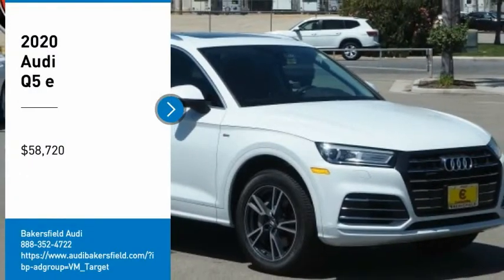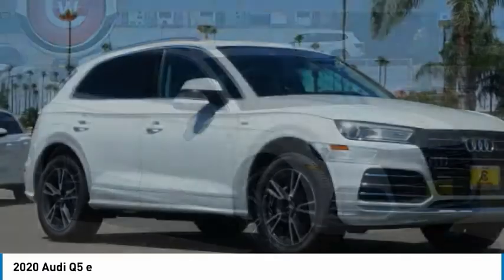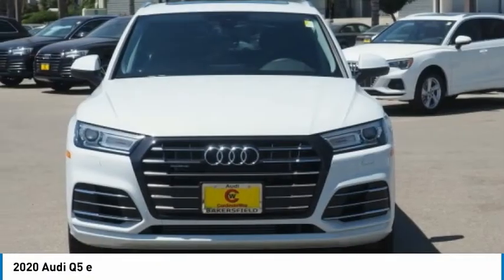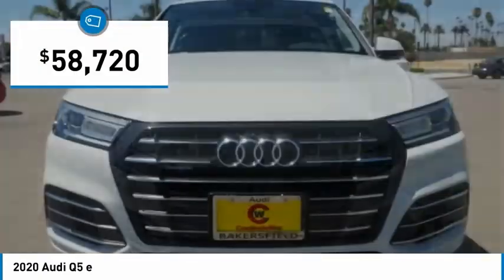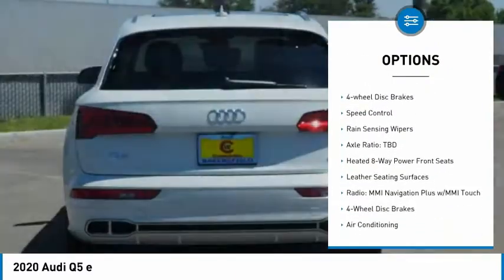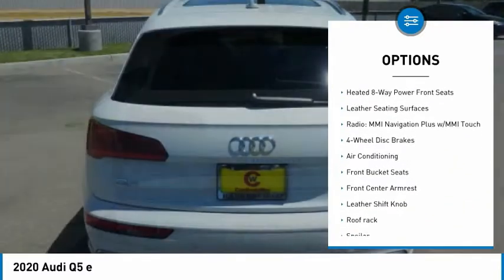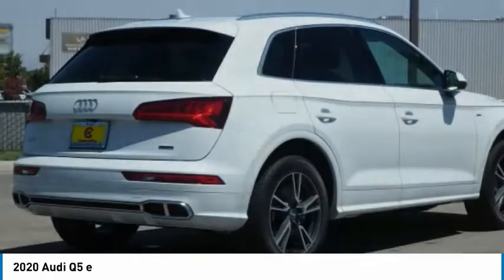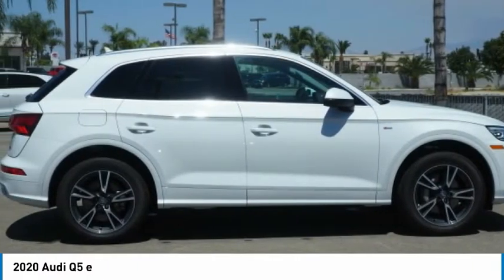2020 Audi Q5 e FOR SALE in Bakersfield, CA A1751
Stop in today for a test drive of this N 2020 Audi Q5 e

Bakersfield Audi
6000 Wible Road

Want us to come to you? No problem! In case we missed a picture or a detail you would like to see of this 2020 Q5 e, we are happy to send you A PERSONAL VIDEO walking around the vehicle focusing on the closest details that are important to you. We can send it directly to you via text or email. We look forward to hearing from you!  New Price! White  Recent Arrival! Awards:     2020 KBB.com Best Buy Awards  We build relationships where everybody wins! Take a look at this Q5 e! Price includes:  1500 - Audi Credit. Exp. 08/31/2020    Vehicle price and availability are subject to change without notice.